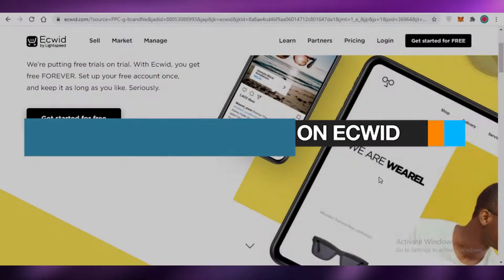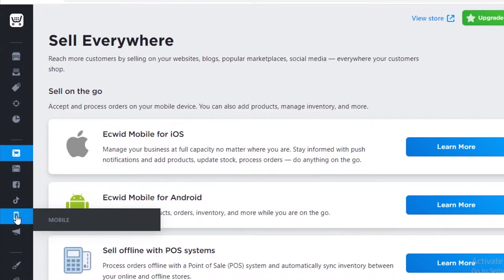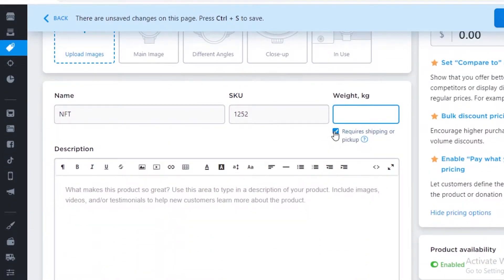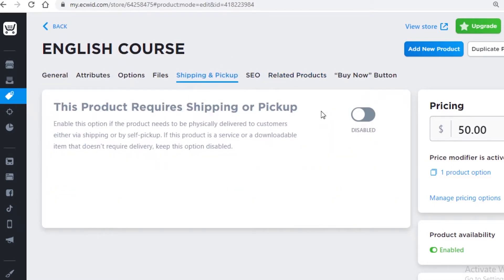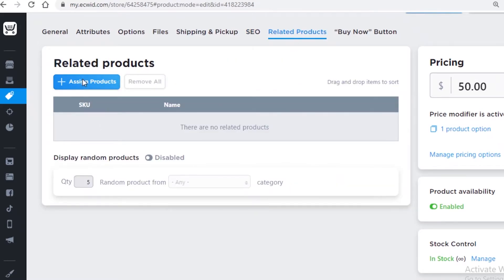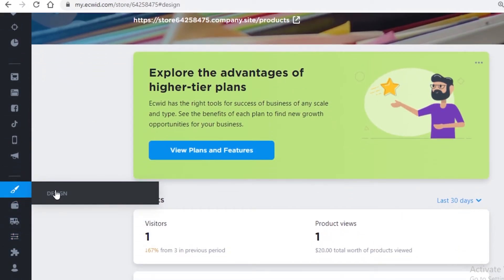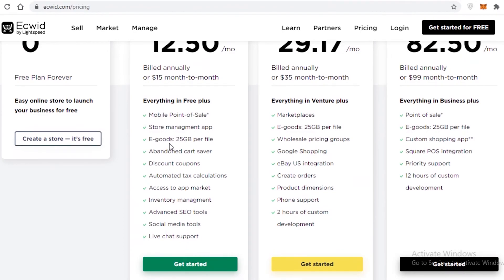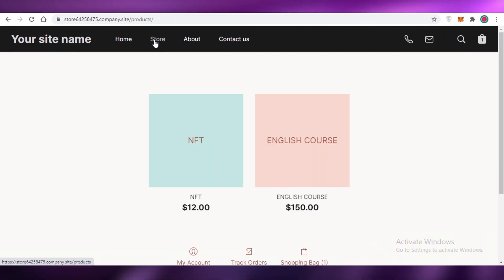How To Sell Digital Products On Ecwid (Best Platform to Sell Digital Products)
In this video I show you How you can Sell your Digital Products On Ecwid  and we figure if Ecwid is the Best Platform to Sell Digital Products and meet your Ultimate Business Needs.